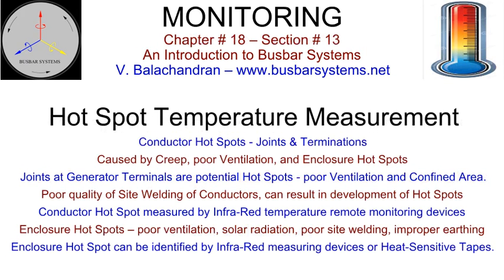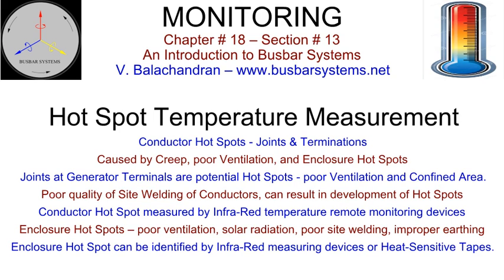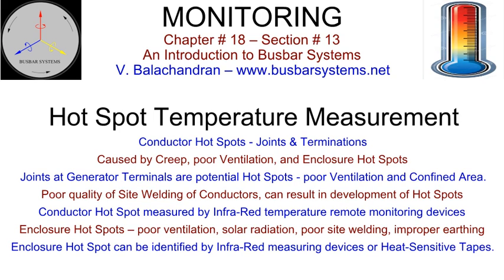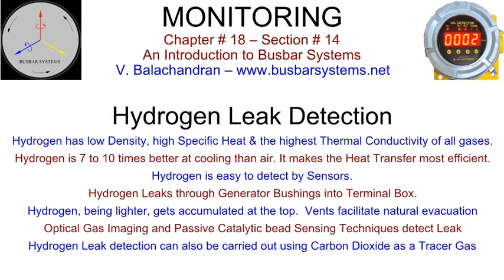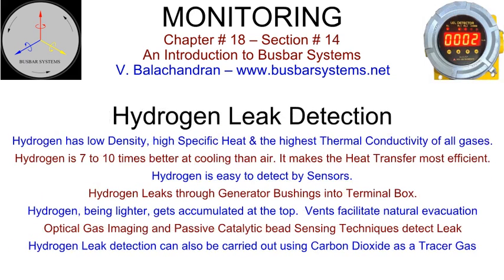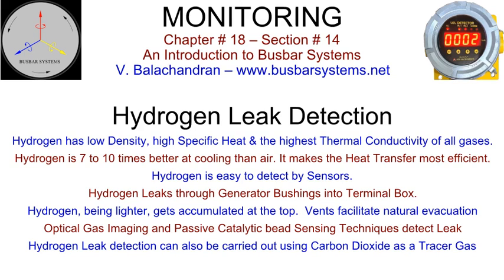18.13, 14 & 15 - MONITORING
This video is extracted from the 13th, 14th & 15th sections of the 18th of the 18 chapters of the book “An Introduction to Busbar Systems” authored by V. Balachandran (FIE-India, FIET-UK, LSMIEEE-US) who has more than five decades of experience in this field.  The book is comprehensive and covers all aspects of Busbar Systems, from design & manufacture to installation, testing & commissioning.